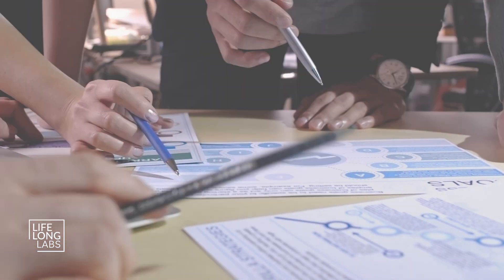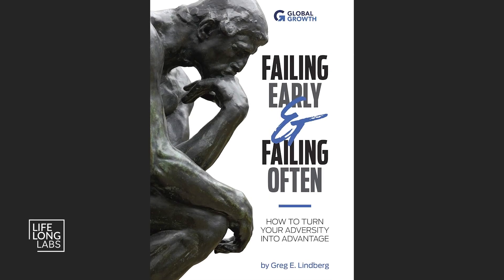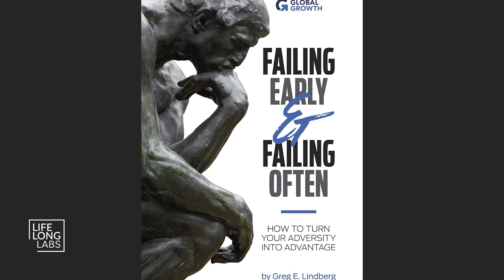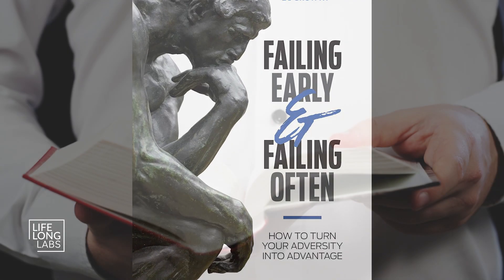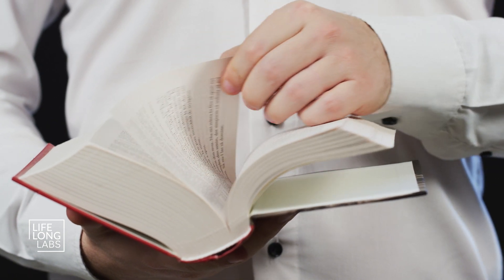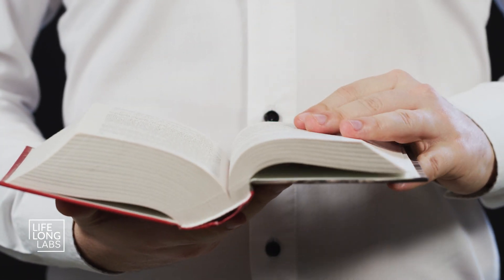Secrets to Running an Effective Meeting to Boost Productivity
In today's fast-paced business environment, effective meetings are essential for maintaining productivity and driving organizational success. Entrepreneur Greg Lindberg is pleased to share valuable insights and strategies for leaders on ways to run productive meetings that enhance team efficiency and achieve business goals.

Meetings are a vital part of any organization, but poorly run meetings can be a significant drain on time and resources. That’s why Lindberg, who has run hundreds of businesses and employed thousands in the last thirty years, is providing leaders with practical tools and techniques to ensure their meetings are not only productive but also inspiring and engaging for all participants.

"Effective meetings are the backbone of successful projects and cohesive teamwork," says Lindberg. "By implementing key strategies, leaders can transform meetings into powerful tools for productivity and innovation."

Lindberg says leaders can enhance meeting efficiency by implementing several key strategies. These include setting a clear objective and agenda, inviting the right participants, encouraging discussion, managing time efficiently, assigning action items and follow-ups, and promoting feedback for continuous improvement.

“Meetings are time killers, so you have to run them efficiently,” says Lindberg. “To increase productivity, you need to create a solid structure, clear objectives, and only invite the people that need to be there. I also encourage to have a meeting code. This is something that I published in my Failing Early, Failing Often book, which can help you stay on track.”